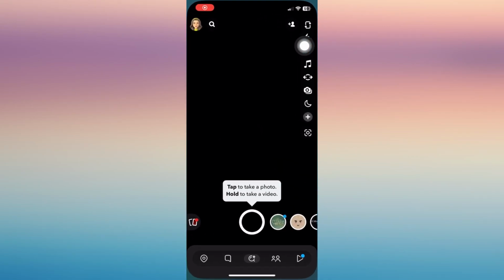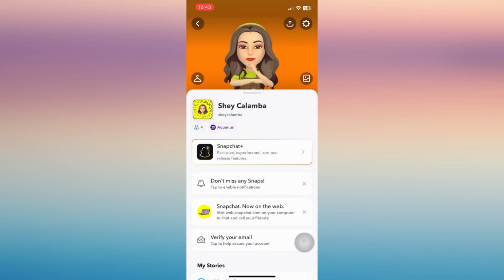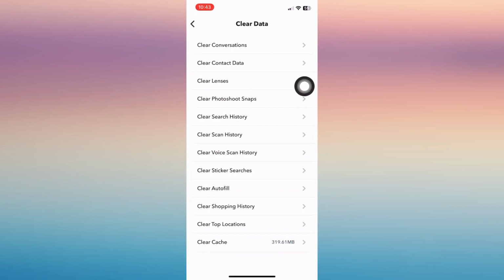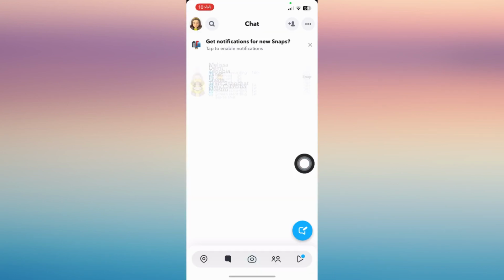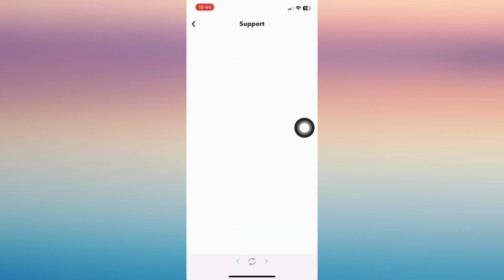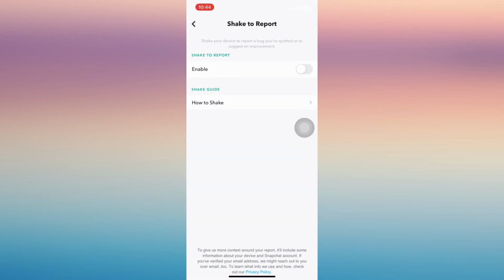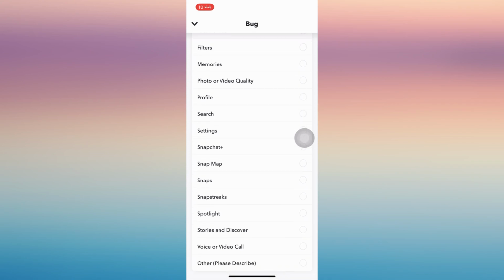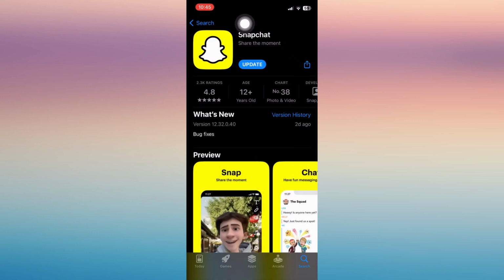How To FIX My AI Not Showing Up On Snapchat!